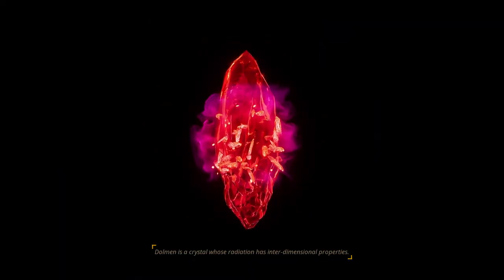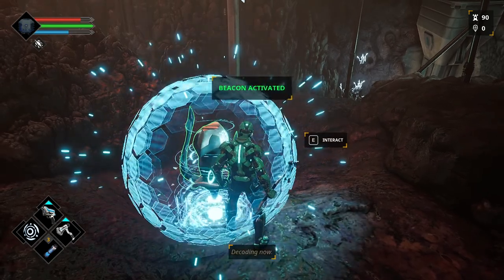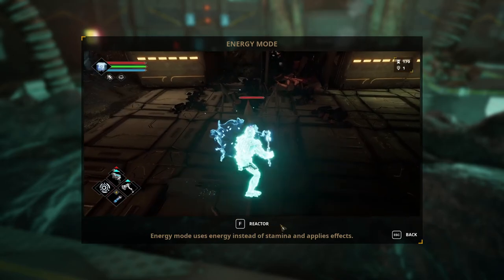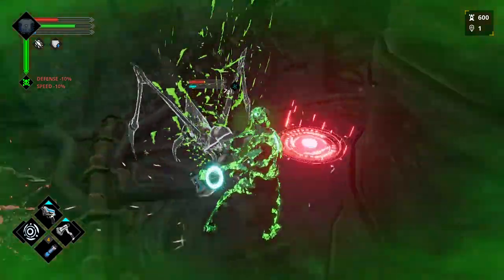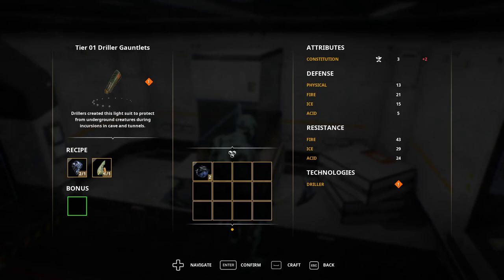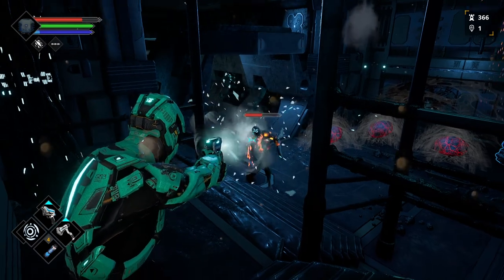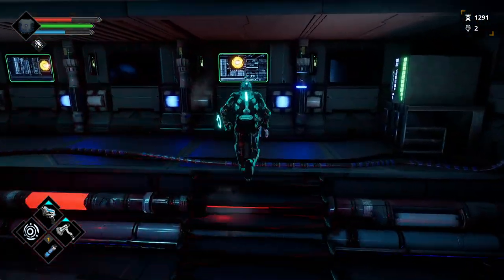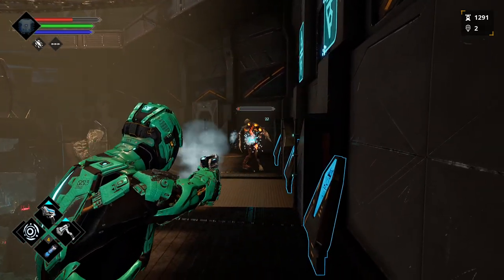First Look: Dolmen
An exclusive first look at the space action game Dolmen by Massive Work Studio and Prime Matter!